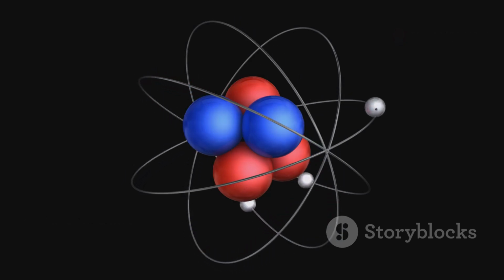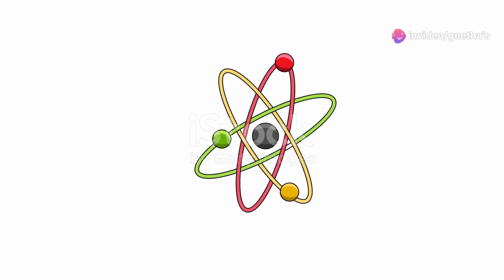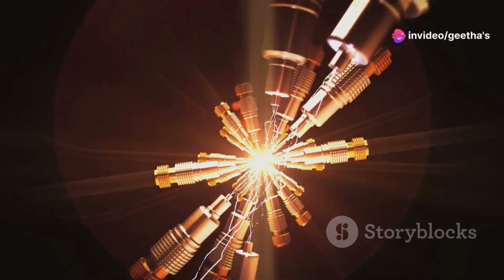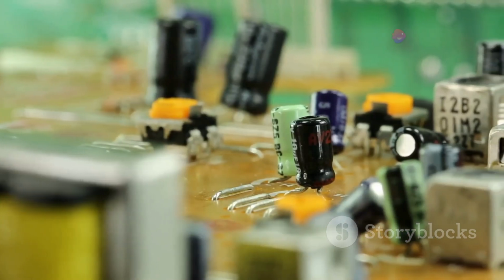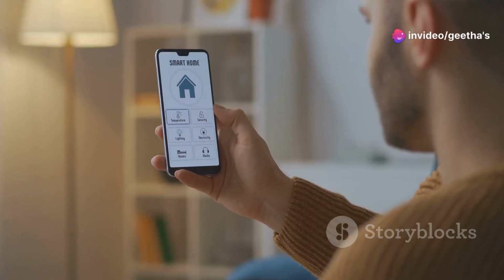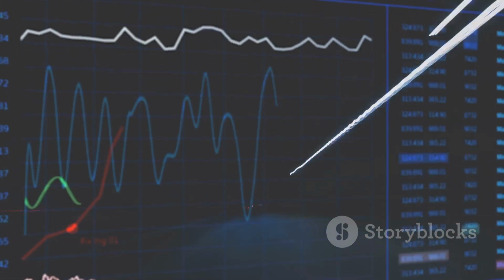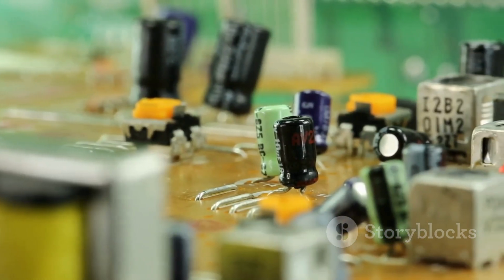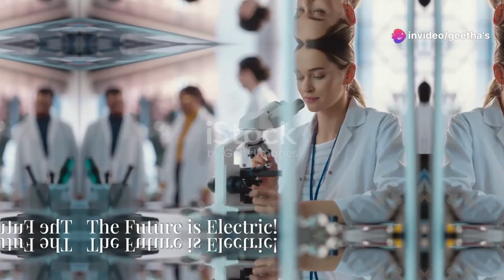Definition of electronics education electronics electronics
definition of electronics